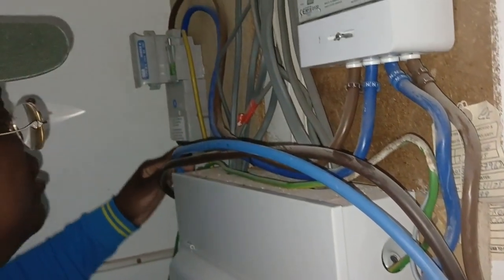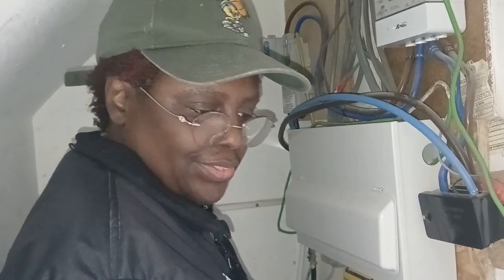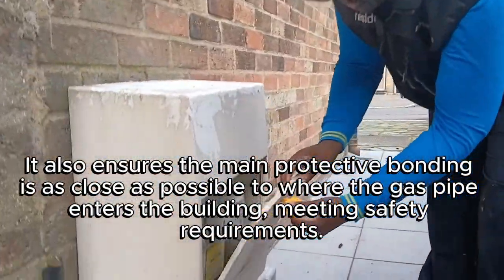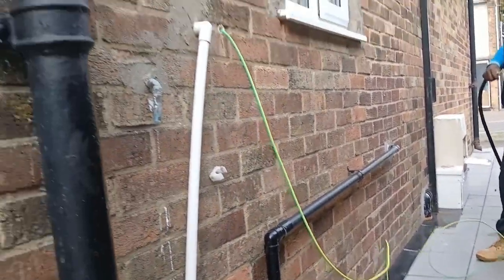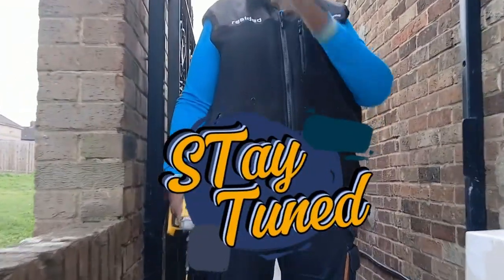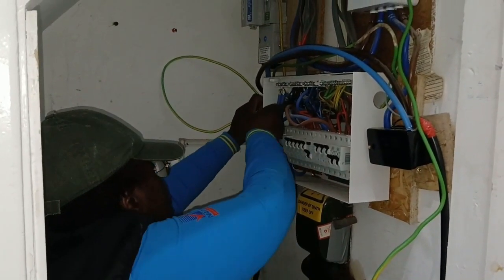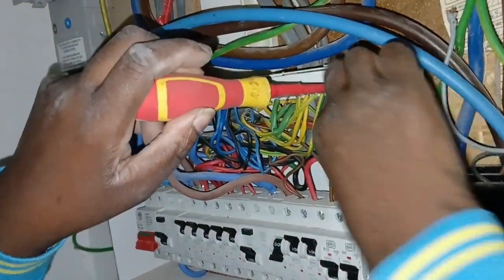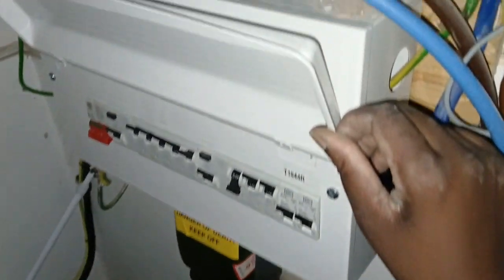Pro Electrician Restores Safety | Pass Your EICR with Expert Grounding & Bonding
Are you worried about EICR failure? Ensure the safety and efficiency of your electrical system by getting it bonded and grounded today! In this video, we'll explore the importance of bonding and grounding in preventing electrical shocks, fires, and other hazards. Learn how to identify potential risks and take proactive steps to protect your property and loved ones. Don't wait until it's too late - get informed and take action to safeguard your electrical system. Watch now and discover the benefits of a bonded and grounded electrical system!

In this detailed video, we take you through the essential tasks performed by a professional electrician to ensure the safety and functionality of electrical systems in residential and commercial properties. The video covers two critical aspects of electrical work: Grounding & Bonding and Correcting an EICR (Electrical Installation Condition Report) Failure. These are vital procedures to maintain electrical safety, compliance, and the overall performance of the electrical system. Whether you're a homeowner, property manager, or aspiring electrician, this video will provide valuable insights into the work of qualified electricians.

Chapters:
00:01 – Introduction An overview of the work covered in this video and its importance for safety and compliance with UK electrical standards.

00:51 – What is Grounding and Bonding? & Fuseboard discussed Understanding the concepts of grounding and bonding in electrical systems. Learn why these two processes are essential for electrical safety.

02:06 – Grounding and Bonding in Action
Watch a professional electrician as they demonstrate how to properly ground and bond an electrical system. This section highlights key steps, including ensuring proper conductivity and compliance with UK regulations.

08:54 – Common EICR Failures & Fixes
 Explore common reasons an EICR may fail. This segment shows how an experienced electrician addresses and corrects these issues to bring the system up to code.

08:54 – Correcting EICR Failures
The process of addressing specific failures from the EICR report.

11:15 – Recap and Conclusion A summary of the key points covered in the video. Why hiring a qualified professional is crucial for electrical safety.

List of Materials and Tools Used:
Copper Grounding Rods (to connect the electrical system to the earth)
Earth Electrodes (for grounding purposes)
Bonding Clamps (to connect metal parts of the system)
Earthing Conductor Cable (typically copper or tinned copper)
RCD (Residual Current Device) (for additional protection)
Cable Crimping Tools (for making secure connections)
Voltage Tester (to ensure systems are safe before and after work)
Multimeter (for measuring electrical values such as resistance and continuity)
Cable Strippers and Cutters (for working with cables)
Drill & Drill Bits (for installing grounding rods or electrodes)
Screwdrivers and Wrenches (for securing bonding connections)

Location:
This video was filmed in London, UK, providing context and relevance to the UK electrical standards (including the 18th edition of the IET Wiring Regulations, known as the 18th Edition of the IEE Wiring Regulations, or BS 7671).

Why This is Important:
Grounding and bonding are non-negotiable components of a safe and functional electrical system. They prevent electrical shocks, minimize fire hazards, and protect electrical equipment. EICRs are crucial for maintaining an up-to-date record of a property's electrical safety and ensuring compliance with the law, especially for rental properties or commercial spaces. This video will guide you through the processes and considerations that electricians undertake to keep your property safe.